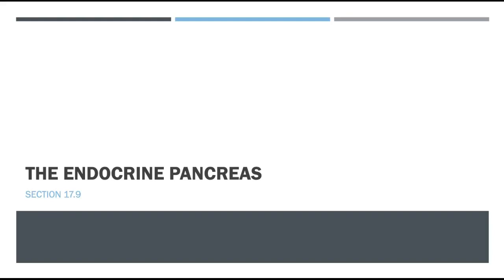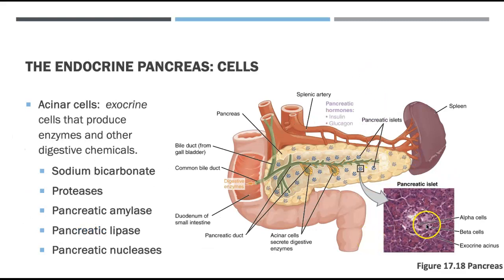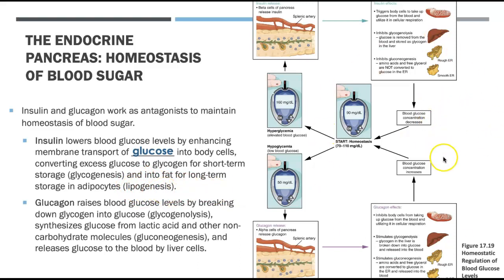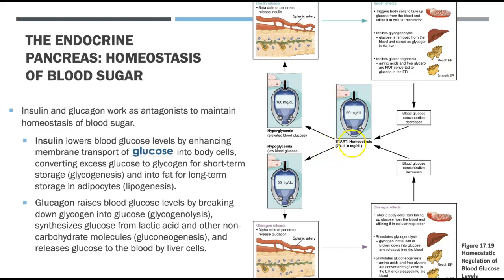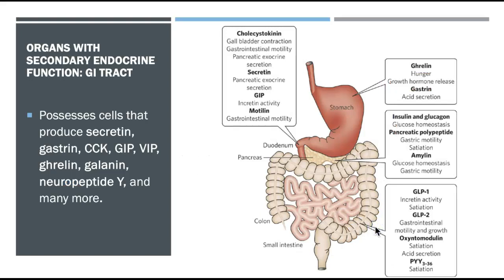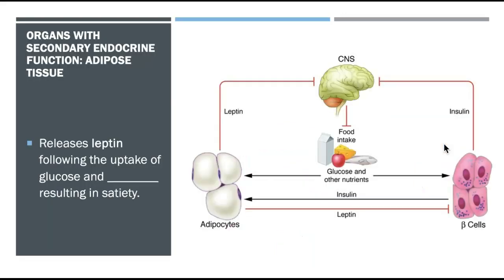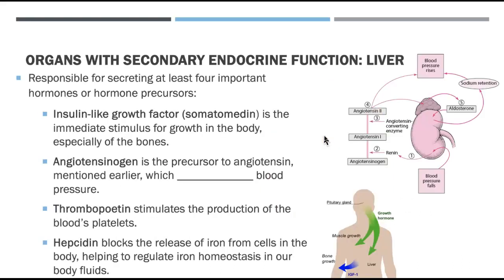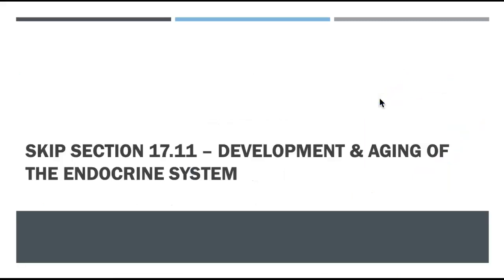AHS 230: 17.9 & 17.10 - Pancreas & Organs with Secondary Endocrine Function